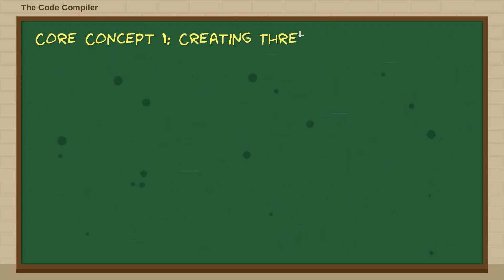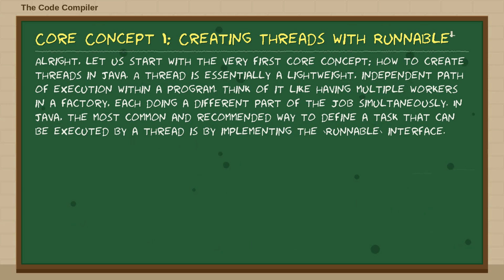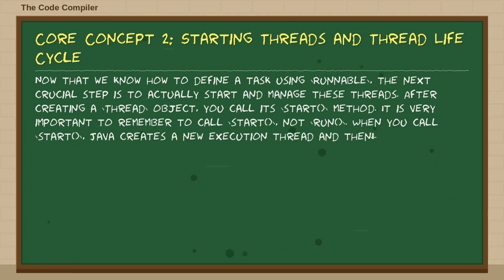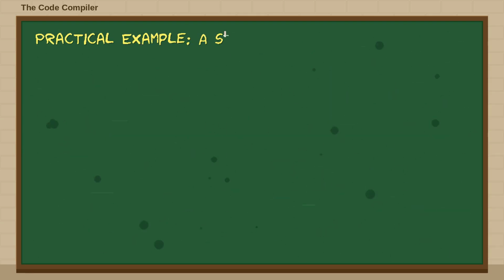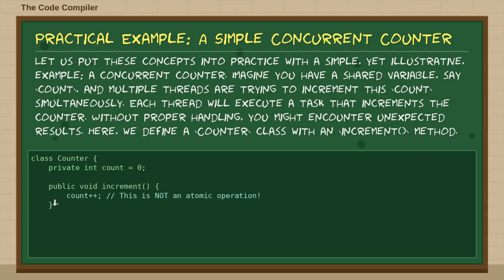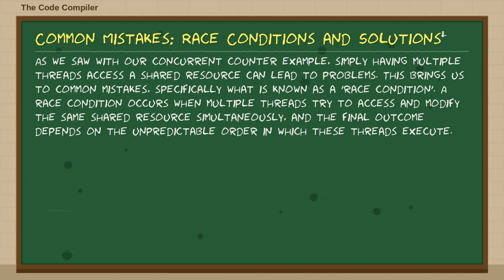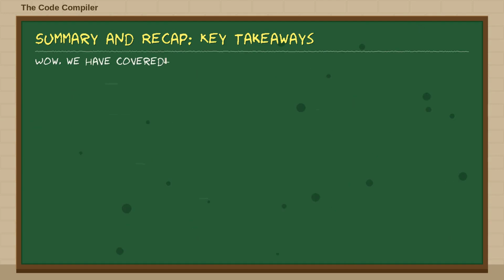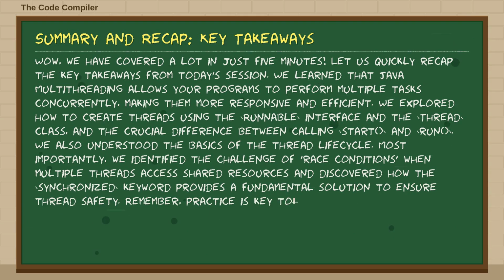⚡️ Java Multithreading & Concurrency: 5-Min Beginner's Guide! 🚀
Dive into Java Multithreading & Concurrency with this quick 5-minute tutorial! 🚀 Perfect for beginners, this guide breaks down the core concepts of parallel programming in Java. You'll learn about threads, processes, and basic synchronization techniques to avoid common pitfalls like race conditions. Get ready to supercharge your Java skills!

Timestamps:
0:00 Intro to Multithreading
0:45 What are Threads & Processes?
1:50 Concurrency Explained
3:10 Basic Synchronization Example
4:20 Key Takeaways & Next Steps

If you found this video helpful, please give it a like, share your thoughts in the comments below, and don't forget to subscribe to the channel for more essential Java programming tutorials and tips! Your support helps us create more content for you. Happy coding!